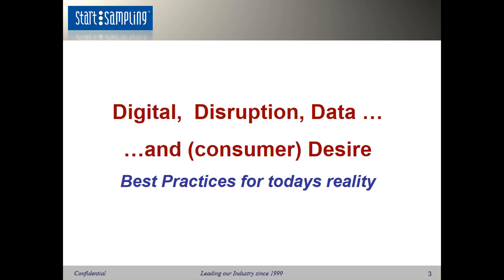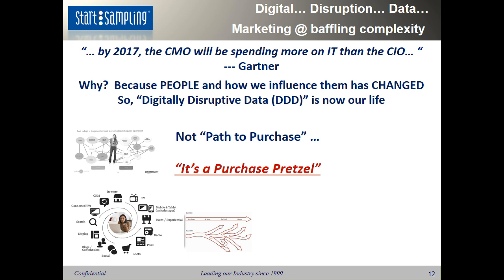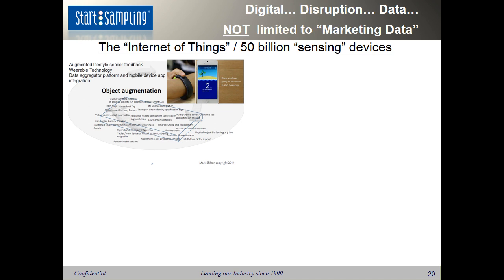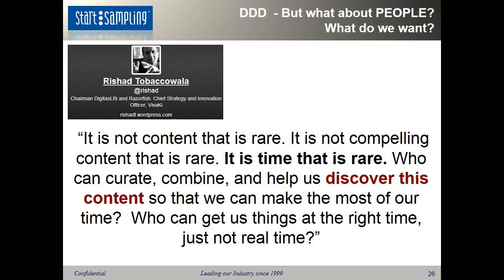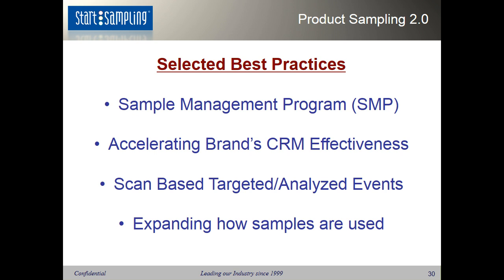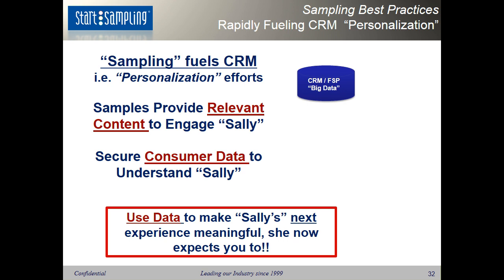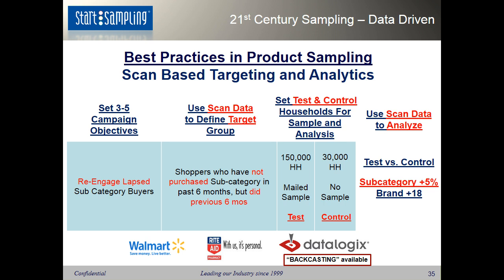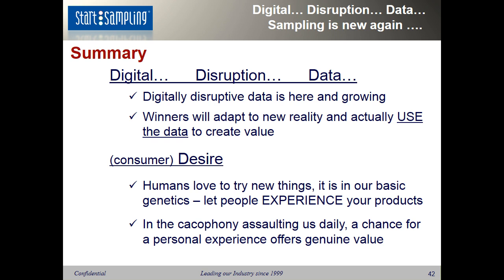Digital Disruption, Data, and Consumer Desire - Impacts on Best Practices in Product Sampling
From the May 2014 Virtual LEAD Marketing Coference: Best Practice ideas that enable successful product sampling efforts in today's rapidly changing digital marketing world, presented by Larry Burns of Start Sampling. Included are discussions of our shared exponential market reality changes, the digital Eco-system in brief, growing use of behavioral data for ROI proof, new targeting (and analytic) options, retailers moves to drive more value from their consumer knowledge, changing consumer expectations impact on marketers, and a question and answer session.